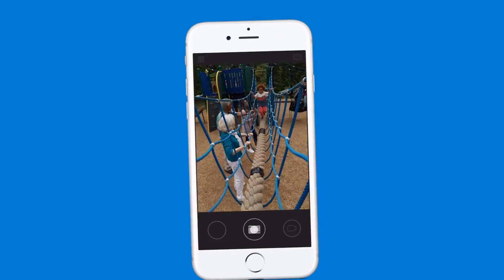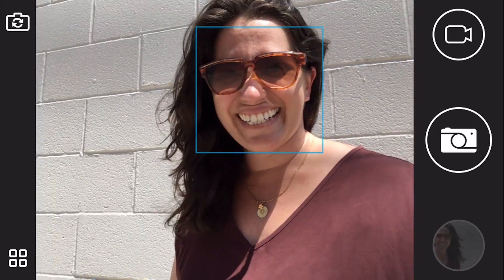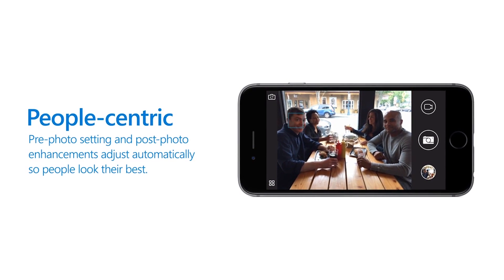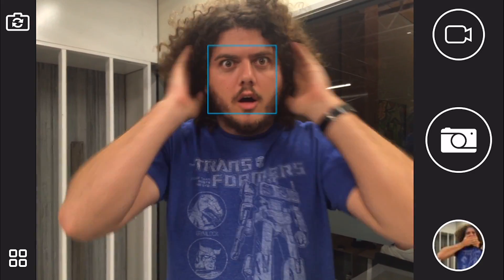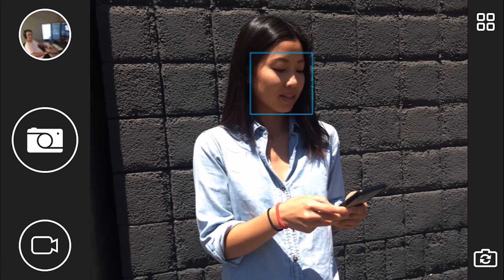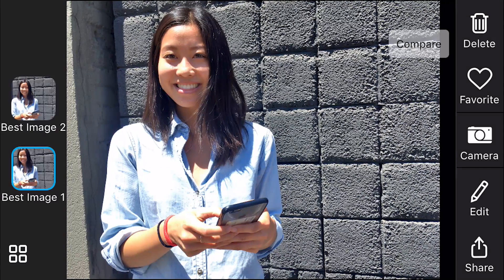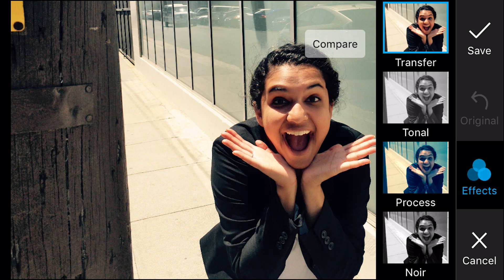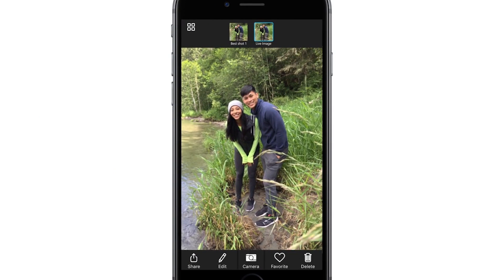Microsoft's New Pix App Uses AI to Take Better Portraits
Microsoft Pix uses some artificial intelligence smarts to help make sure you take the best pictures, by eliminating human error through batch captures and by enhancing image color, exposure and other variables that can make the difference between drab and dramatic for your snapshots.